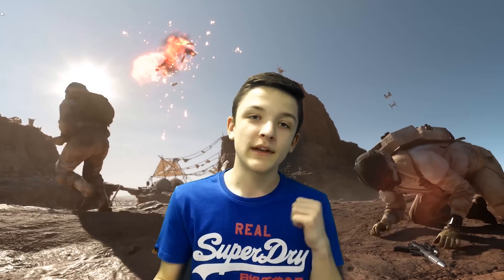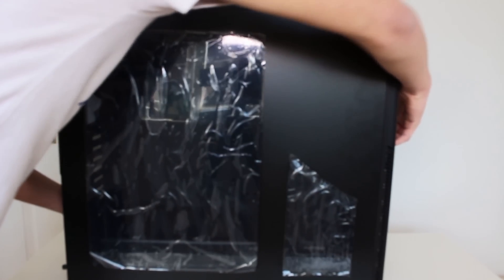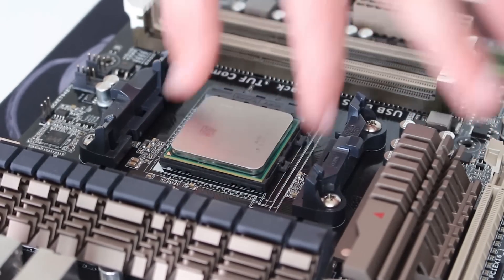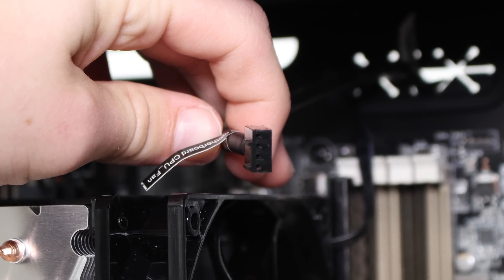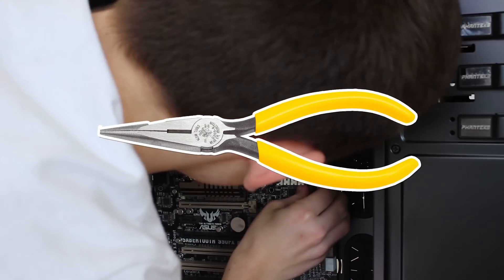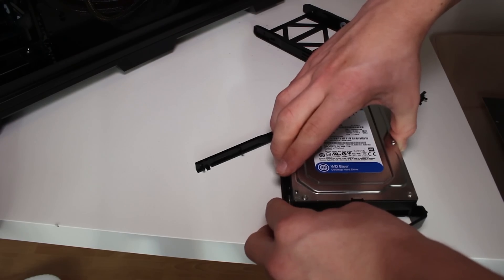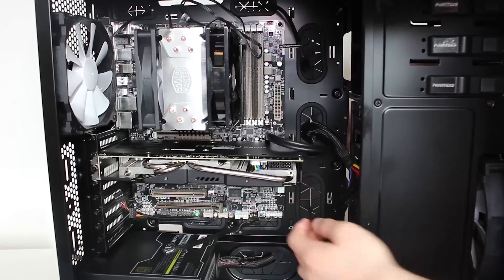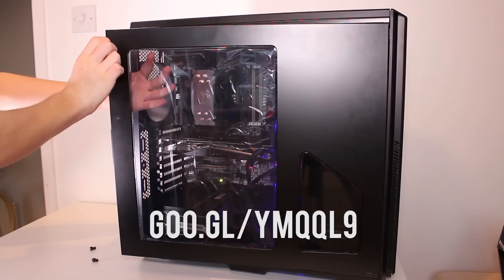How to Build the ULTIMATE AMD Gaming PC 2016! [PART 2]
HOW TO BUILD THE ULTIMATE 1440P AMD GAMING PC 2016! [FULL TUTORIAL FOR BEGINNERS!]

The EPIC £800 and $900 Gaming PC Build Guide is here! This part (Part 2) is my FULL How to Build a Gaming PC 2016! Plus it's for COMPLETE BEGINNERS! This part is super important and super informative and gives you the knowledge to build pretty much any gaming PC!. BUILD THE ULTIMATE STAR WARS BATTLEFRONT PC FOR £800 and $900! You can purchase the parts using the PC Part Picker link's below and also view Part's 1 and 3 in which I detail the justification and rationale behind my part choices and also take you through the performance of this BEAST, with real-world and synthetic benchmarks! Needless to say this build will smash the latest AAA titles in 1080p and 1440p, achieving over 60FPS and upto 1440FPS in games such as The Witcher 3, GTA V, Battlefield 4, Battlefield Hardline, Crysis 3 and especially Star Wars: Battlefront! This is also an INSANE £800 and an INSANE $900 GAMING PC BUILD for titles such as Minecraft (with Shaders and HEAVILY MODDED) and League of Legends, Skyrim, World of Warcraft and Dota 2! This is also an INCREDIBLE COMPETITIVE GAMING PC BUILD for achieving upwards of 100FPS, 200FPS and 300FPS in CS:GO!

View Other Parts!
• Trailer: Introducing the Star Wars: Battlefront AMD Build Guide:
• Part 1: Part Rationale:
• Part 2: Build Tutorial: [THS VIDEO]
(This part also qualifies as a general How to Build a Gaming PC 2016 Tutorial (FOR COMPLETE BEGINNERS) video!
• Part 3: Benchmarks, Performance & Conclusion:

Buy The EPIC Components!
• PC Part Picker ($USD):
• PC Part Picker (£UK):

This INSANE £800 GAMING PC BUILD 2016 features an 8 core, AMD FX 8370 CPU, cl,ocked at a great 4.0GHz out the box, which also turbo's upto 4.3GHz, not to mention the great overclocking performance of the AMD FX 8370, with an 4,7GHz overlcock easily achievable! Of course to get ghood overlcok's you need a great motherboard and CPU cooler! There really is no better overclocking motherboard, for the AM3+ socket CPUs than the Asus Sabertooth 990FX Revision 2.0 ATX motherboard! Featuring super beefy heatsinks around the CPU, ensuring the VRMs stay super cool to allow for more leeway when overclocking! The CPU cooler keeping that INSANE 8 CORE CPU nice and chilly is the Cooler Master Hyper 212 Evo (often reffered to as the CM Hyper 212 EVO), with an included 120mm fan and 8 heat pipes! When using an aftermarket CPU cooler, such as this, RAM clearance is often limited, hence the choice of Corsair Vengeance LP 8GB (LP standing for Low Profile) RAM. 1 x 8GB dimm of Corsair Vengeance is the best value and best performing configuration - allowing for up to 32GB RAM in the future (using all 4 motherboard slots). Dual channel poses no significant advantage for gaming, and neither does DDR4, hence it's absence. DDR4, at the time of upload, is also not supported by AMD chips, only on Intel's LGA1151 and 2011v3 socket (on chips such as the 5960X, 5820K, 6700K and 6600K). Storage is always a difficult choice, regardless of the build. But a separate SSD and hard drive is the best option for speed and value. A 1TB Hard Drive from Western Digital (WD), the WD Caviar Blue 1TB comes in the standard 3.5" form factor size, and the nice and fast 7200RPM speed. A 750W XFX PSU (Power Supply Unit) keeps the system juiced up with clean power and the whole build sits nicely, in the super imposing ATX Full Tower Phanteks Enthoo Pro (the Hardware Canucks Case of the Year!)

IMPORTANT NOTE: The CPU, Motherboard, Graphics Card and the AOC G24GOPF 144Hz Free Sync Monitor were kindly sent over by AMD to make this build possible. I am not sponsored (at the current time of upload) by AMD in any way and all opinions on all parts are fully my own.

Wow, you read all the way to the bottom xD I now feel bad for wasting 5 minutes of your life (you ain't getting that back :P) Have a great day!